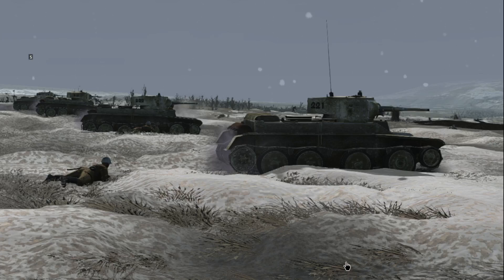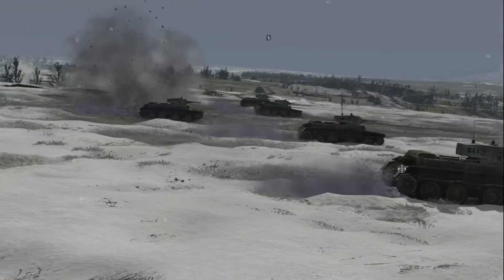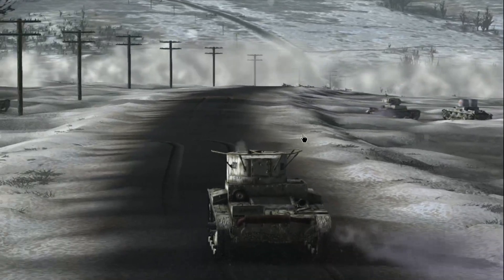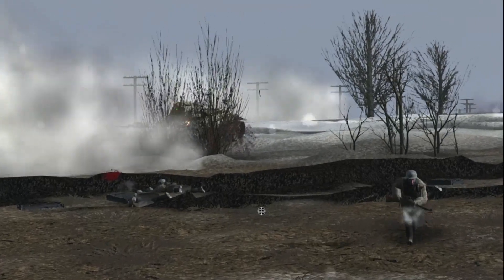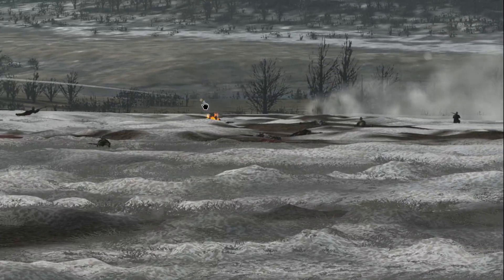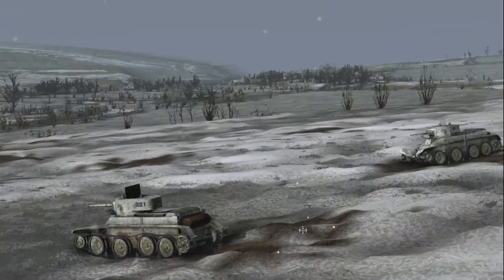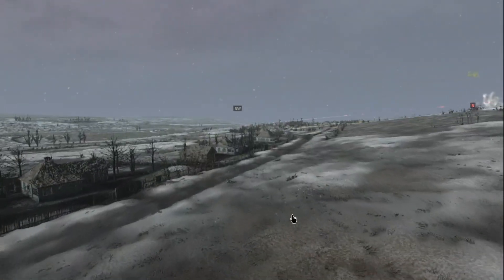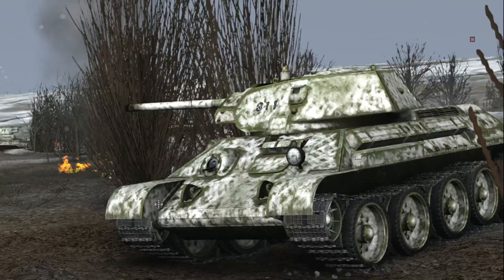This DLC is Super Underrated! Graviteam Tactics Mius Front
DLC: Graviteam Tactics: Furtive Spring

00:00 Start
01:00 First Contact
03:00 Crossing a Road Under fire
04:00 Destroying a German Trench
06:40 Tank Platoon getting destroyed!
08:50 T-26 in Action